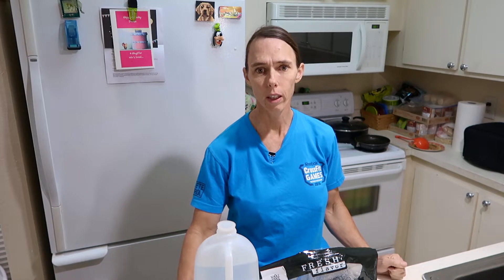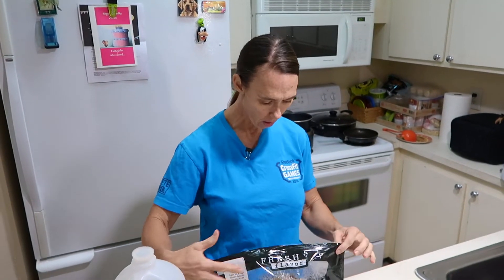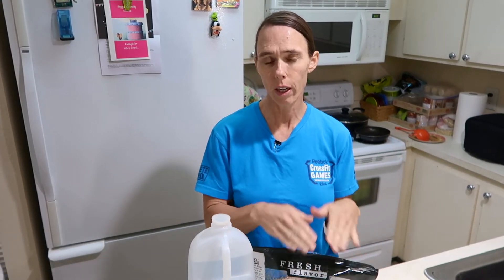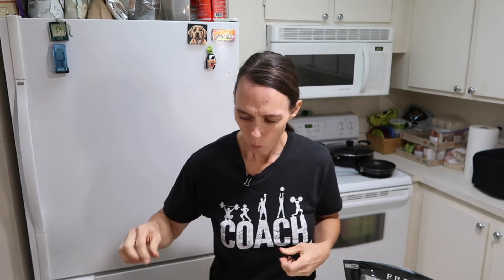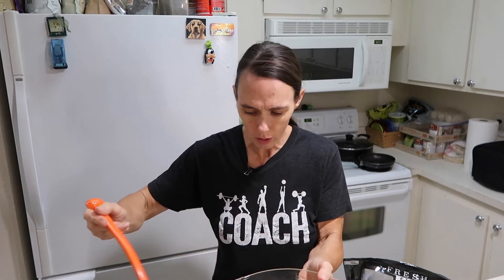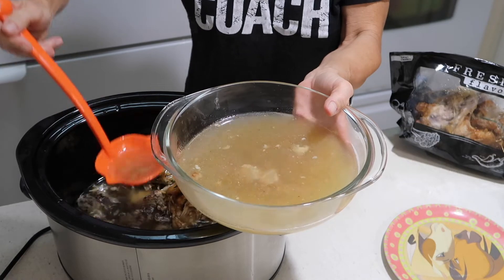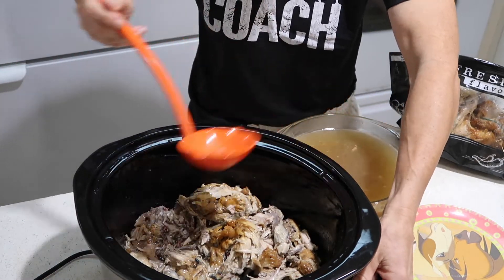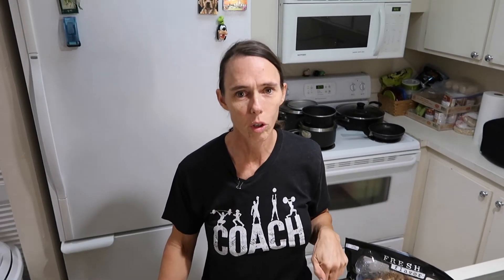How to Make Bone Broth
It was a super easy bone broth recipe that is very useful for a lot of different recovery types.